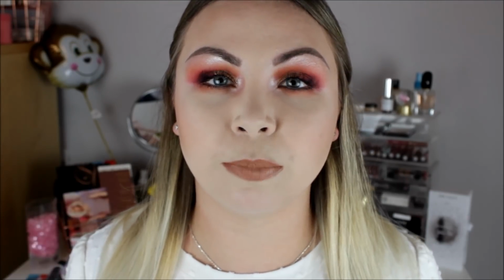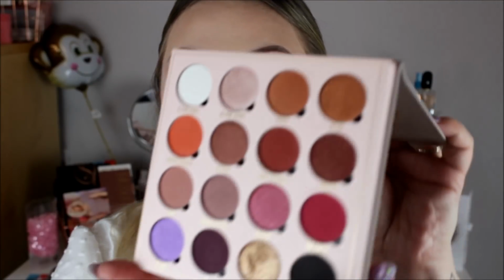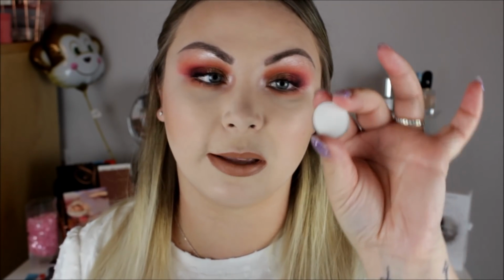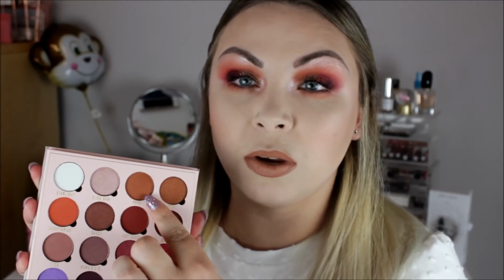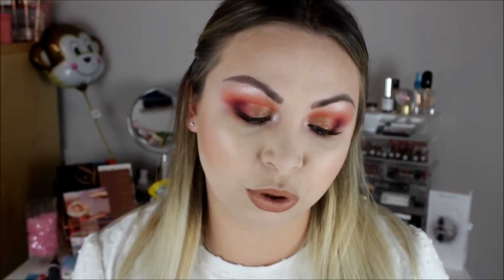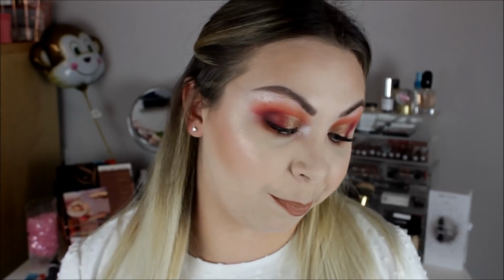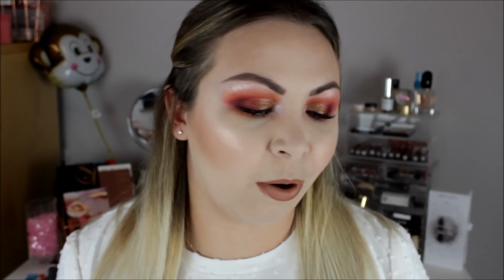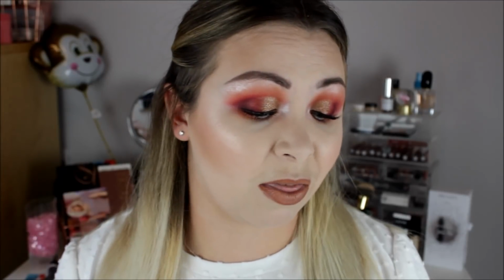Obsession Belle Jorden Palette Review (Revolution Beauty)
This video is a review of the new Obsession Belle Jorden Palette. Obsession are one of the Revolution Beauty brands and this palette can be purchased at Boots or Revolution Beauty

Depop: Missdanijade

In this video I am wearing the new Revolution Conceal and Define Foundation, my review

My Mall Box - A cheap way to get USA make up to the UK and get $5 credit!